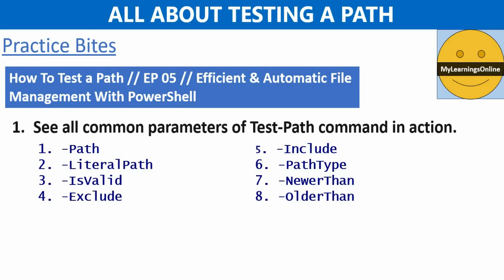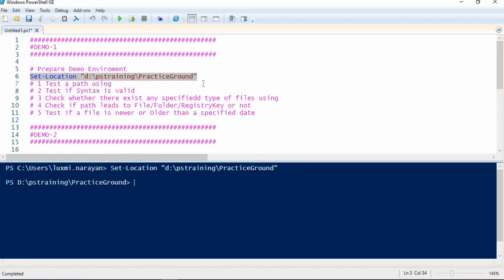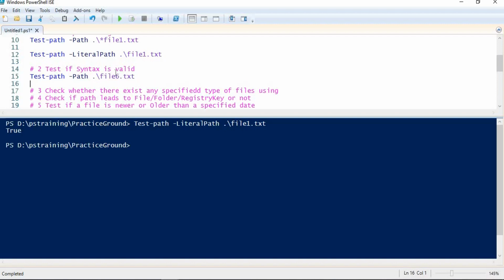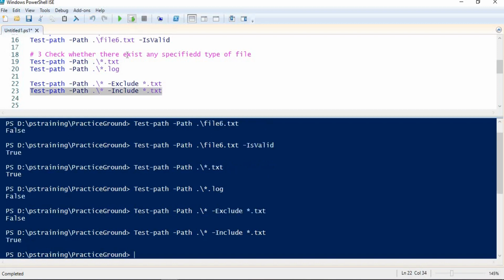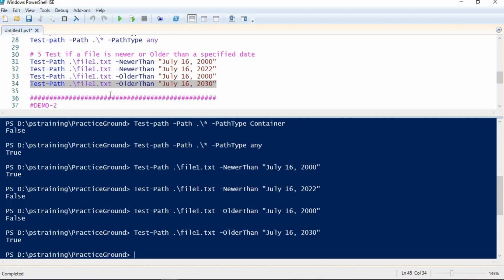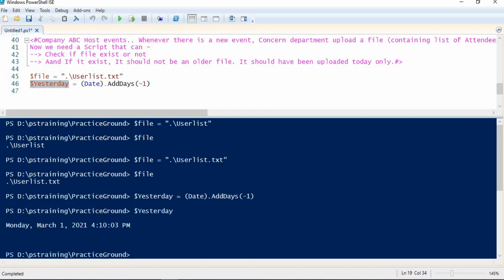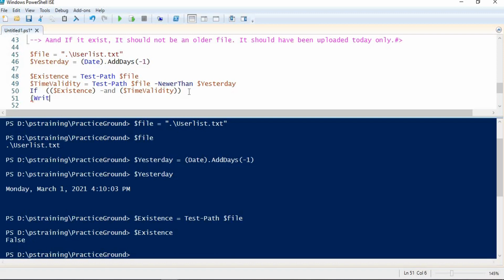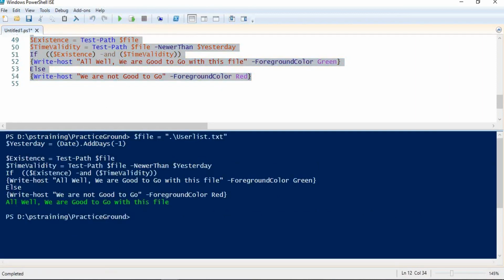LAB-SOLUTIONS_How To Test a Path // EP 05 // Efficient & Automatic File Management With PowerShell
This Video shows how to Test existence of File or Folders in a Path using PowerShell

# Setting My Working Location
Set-Location "D:\PSTraining\PracticeGround"

# Creation of 5 Text test files
1..5|% {New-Item -Path . -Name "$("file" + "$_").txt" -ItemType "file"}

# 1 Test a path using -Path and -LiteralPath parameter
Test-Path -Path .\*file1.txt
Test-Path -LiteralPath .\file1.txt

# 2 Test if Syntax is valid
Test-Path -Path ./file6.txt
Test-Path -Path ./file6.txt -IsValid

# 3 Check whether there exist any specifiedd type of files using -Exclude and -Include parameter
Test-Path -Path .\*.txt
Test-Path -Path .\*.log
Test-Path  -Path .\* -Exclude *.txt # txt file will be omitted from evaluation
Test-Path -Path .\* -Include *.txt

# 4 Check whether there exist any specifiedd type of files using -Filter parameter
Test-Path  -Path .\* -Filter *.txt
Test-Path  -Path .\* -Filter *.log

# 5 Check if path leads to File/Folder/RegistryKey or not
Test-Path -Path .\* -PathType Leaf
Test-Path -Path .\new* -PathType Container
Test-Path -Path .\* -PathType any

# 6 Check paths in the Registry
Test-Path -Path "HKLM:\Software\Microsoft\PowerShell\1\ShellIds\Microsoft.PowerShell"

# 7 Test if a file is newer than a specified date
Get-ChildItem .\file1.txt|fl Name,creationtime
Test-Path -Path .\file1.txt -NewerThan "July 16, 2000"
Test-Path -Path .\file1.txt -NewerThan "July 16, 2030"
Test-Path -Path .\file1.txt -OlderThan "July 16, 2000"
Test-Path -Path .\file1.txt -OlderThan "July 16, 2030"

# 8 Convert the working directory to a standard file system path
Convert-Path .

# 9 Convert a provider path to a standard registry path
Convert-Path HKLM:\Software\Microsoft

# 10 Convert a path to a string
Convert-Path ~

# Company ABC Host events.. Whenever there is a new event, Concern department upload a file (containing list of Attendees) in a shared folder, IT department fetch this file and  take further action like providing access on different Applications and resources.
Now we need a Script that can –
Check if file exist or not
And If it exist, It should not be an older file. It should have been uploaded today only

New-Item .\Userlist.txt
$file = ".\Userlist.txt"
$Yesterday = (Date).AddDays(-1)
$Existence = Test-Path $file
$TimeValidity = Test-Path $file -NewerThan $Yesterday
If  (($Existence) -and ($TimeValidity))
{Write-host "All Well, We are Good to Go with this file" -ForegroundColor Green}
Else
{Write-host "We are not Good to Go" -ForegroundColor Red}